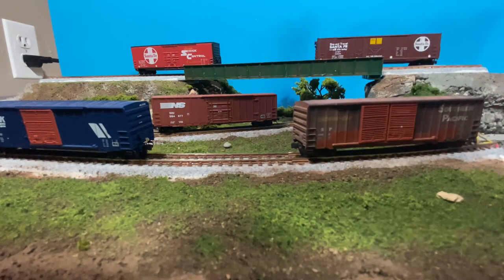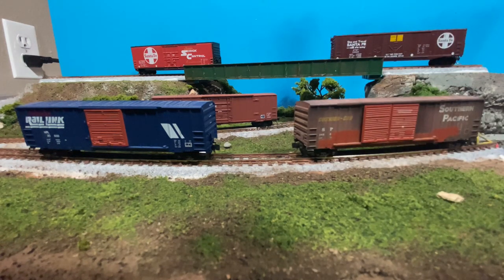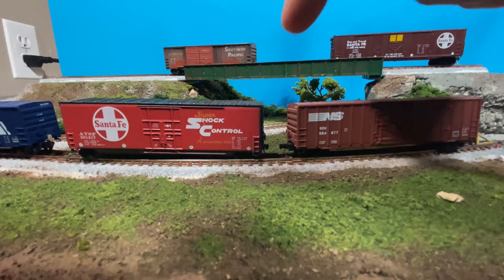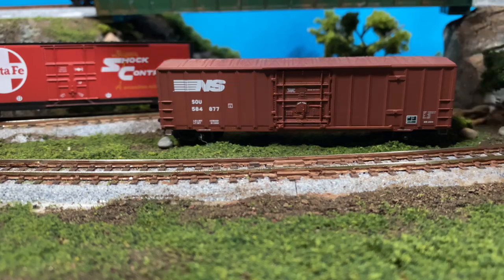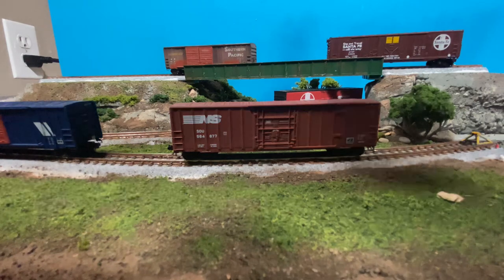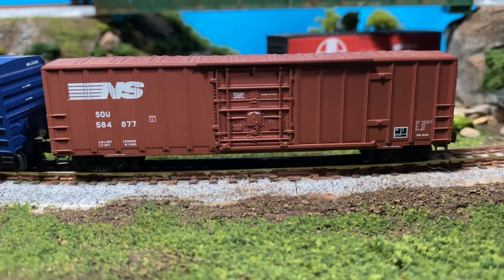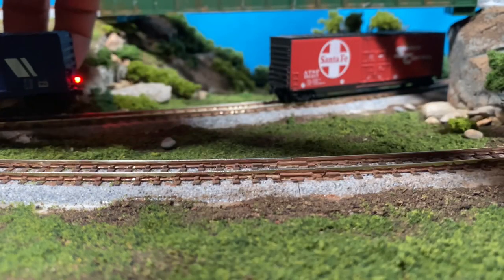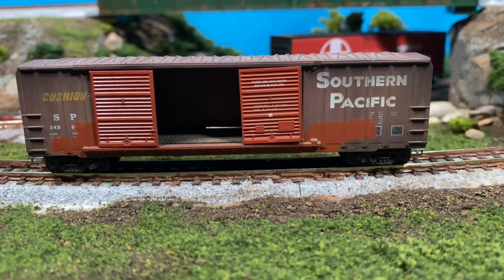Review: Micro Trains 50’ boxcar and EBay PSA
Awesome rolling stock